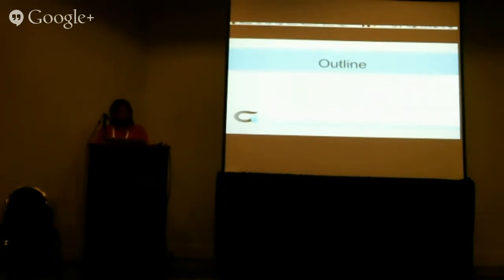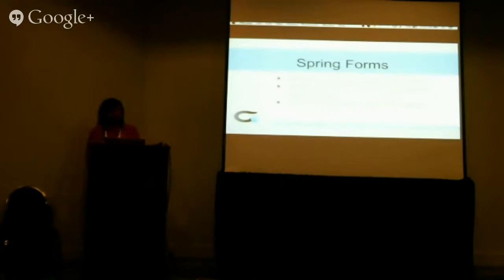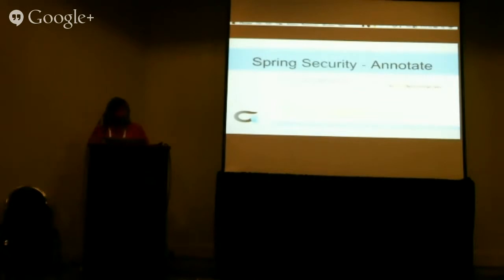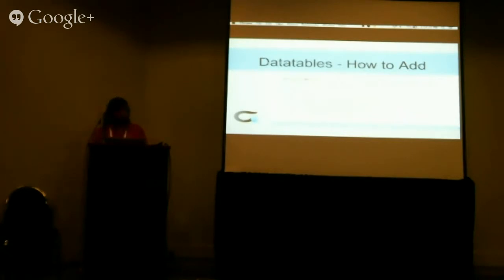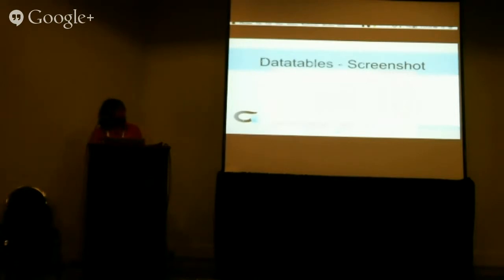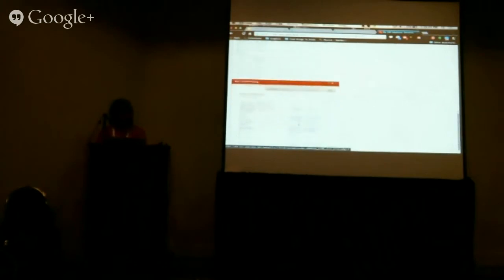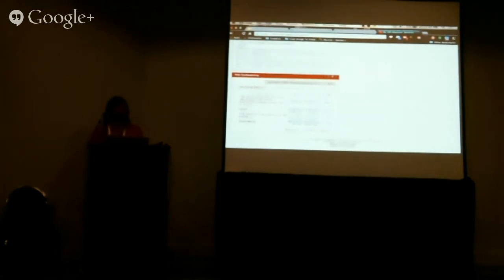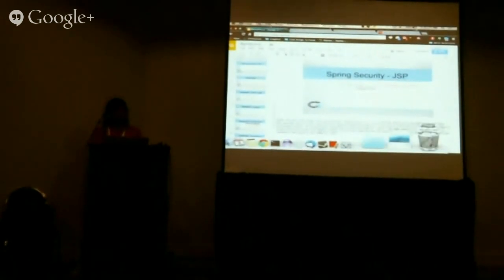Developing a Sophisticated Portlet: New Version of Web Conferencing Portlet as Case Study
We at the University of Wisconsin-Madison re-wrote the Web Conferencing Portlet integration with Blackboard Collaborate. In this presentation we will demonstrate the new portlet, explain its design and implementation in technical detail, share stories and lessons learned from its development, and articulate a vision for how to carry forward a viable shared open source Web Conferencing / Blackboard Collaborate portlet integration. This is a relatively sophisticated, complex integration portlet and will be presented as a case study of a Spring Portlet @MVC portlet using Spring Security, using JAXB, consuming SOAP web services, and implementing rather heroic local caching. ; attendees may wish to review the code ahead of time so as to gain the most from the presentation and to be prepared to ask questions and discuss.